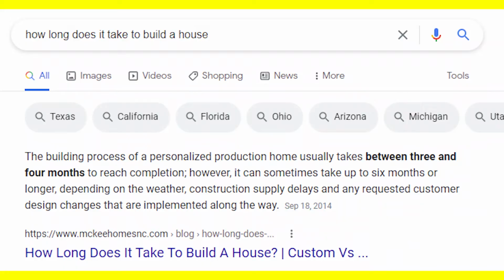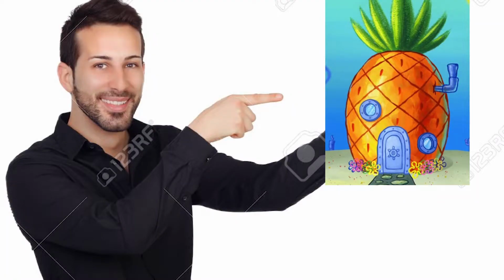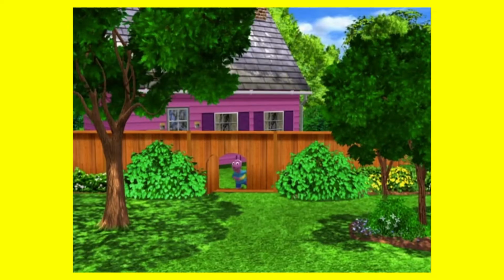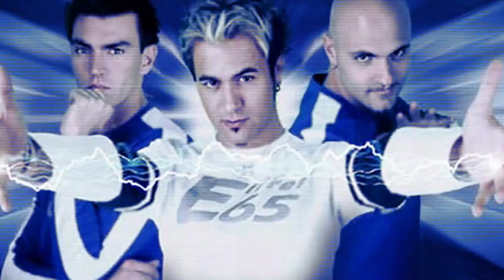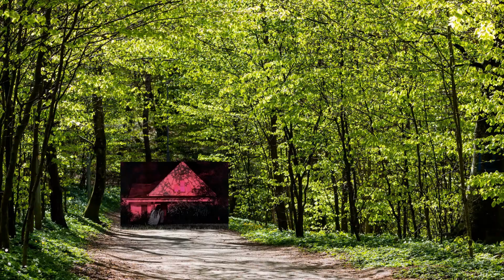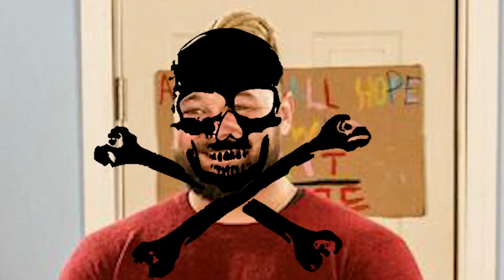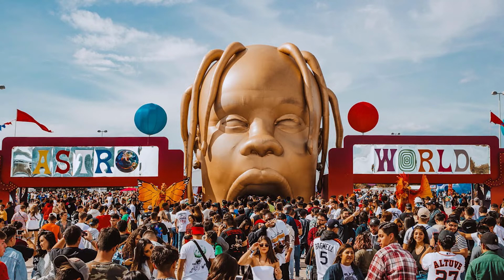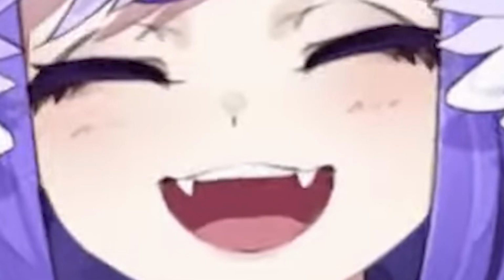I Compared Selen's House To Other Inferior Houses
Selen Tatsuki the master of construction